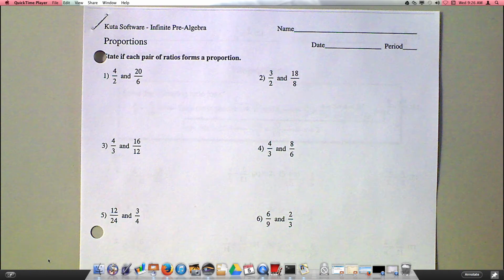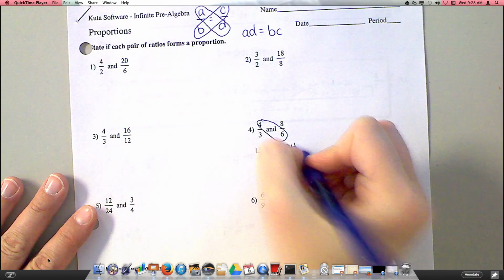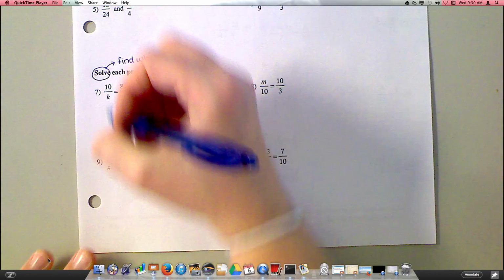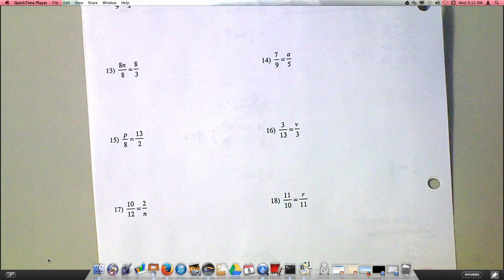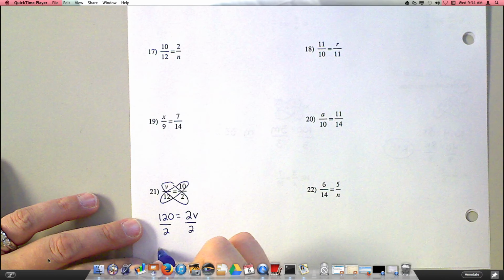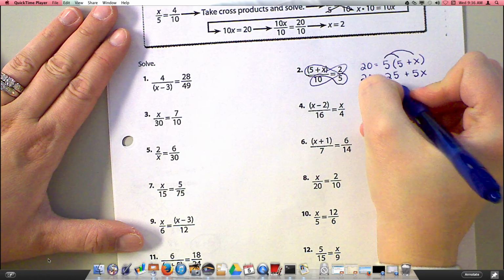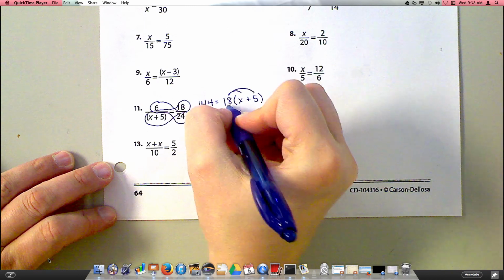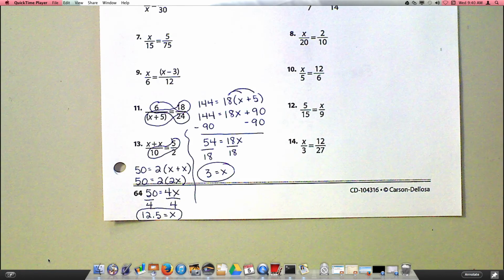Proportions (Geo C)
Proportions - In Class Examples
2/5/14 - Geo C